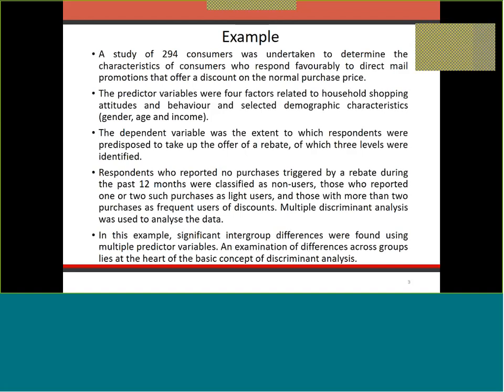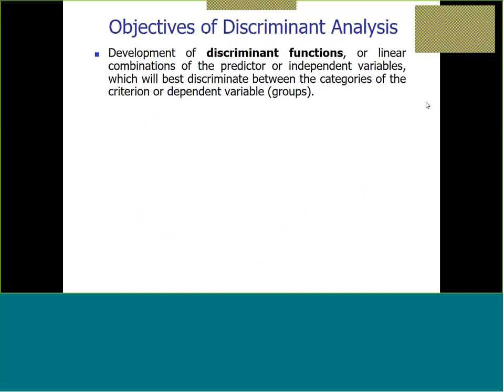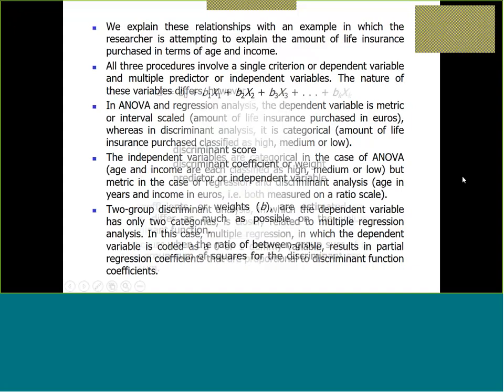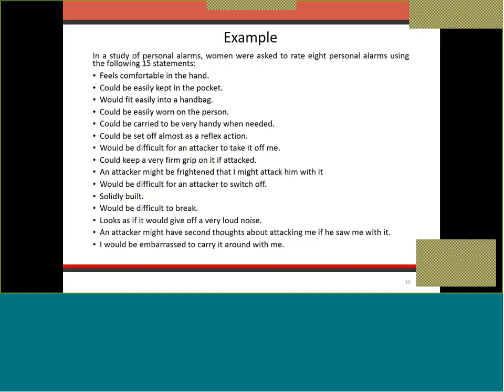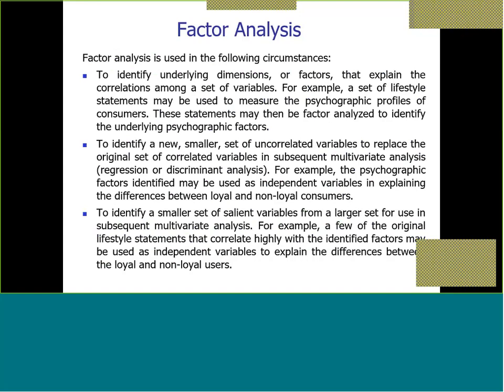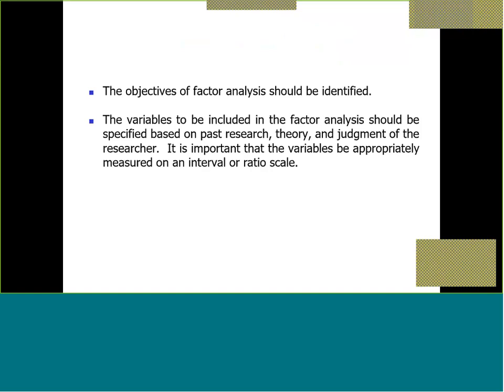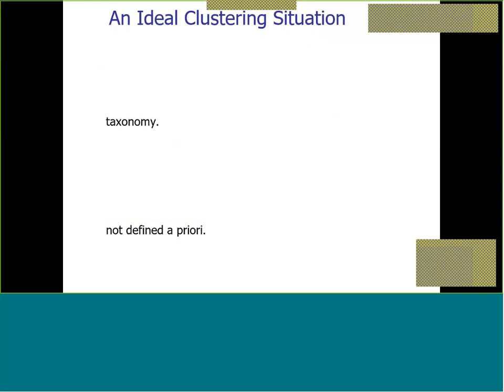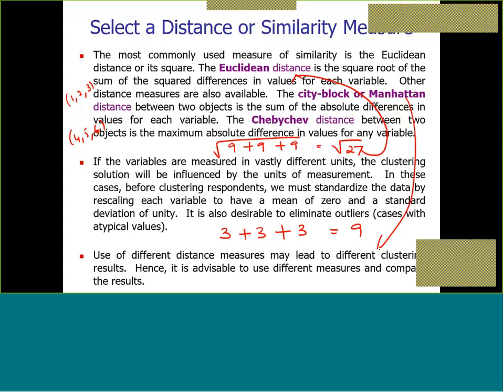S2 18 BA ZG524 L15